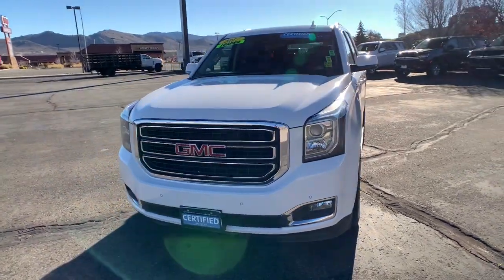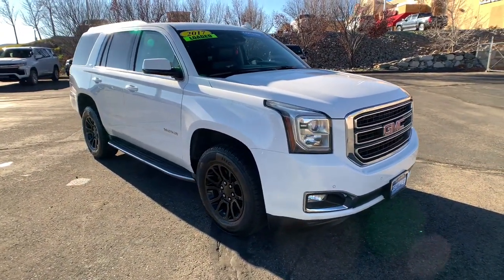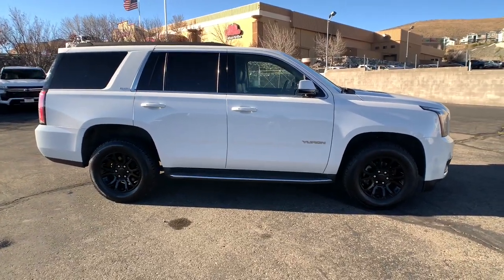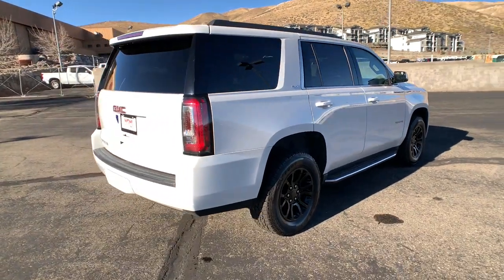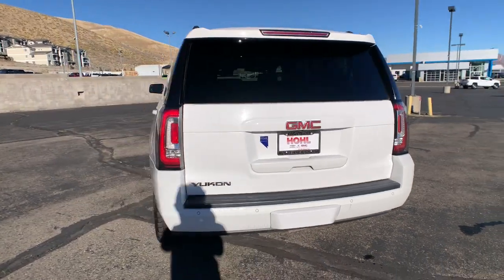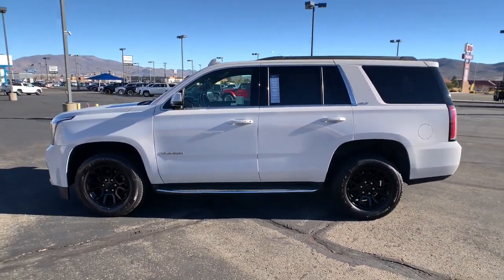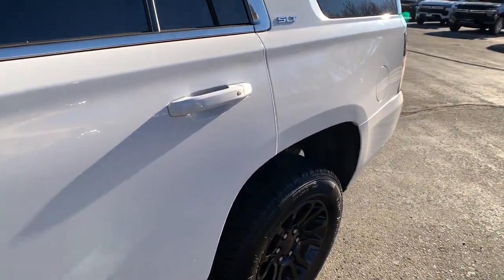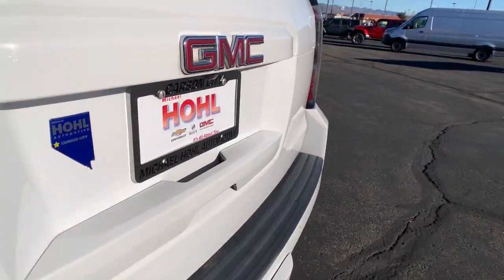2017 GMC Yukon Reno, Sparks, Fernley Lake Tahoe, Mammoth, NV PM2265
Summit White Used 2017 GMC Yukon available in Reno, Nevada at Michael Hohl GM. Servicing the Sparks, Fernley, Lake Tahoe, Mammoth, NV area.

2017 GMC Yukon SLT Summit WhitebrbrFresh Auction Purchase-Vehicle may still be in transit.brbrYukon SLT, 4D Sport Utility, EcoTec3 5.3L V8, 6-Speed Automatic Electronic with Overdrive, 4WD, Summit White, Jet Black Leather.brbr6-Speed Automatic Electronic with Overdrive EcoTec3 5.3L V8brOdometer is 2190 miles below market average!brAwards:br  * 2017 KBB.com Brand Image AwardsbrReviews:br  * Seating for up to nine passengers; standard V8 engine delivers ample passing power and a stout tow rating; clean cabin design is one of the best in the class; available two-speed transfer case gives the Yukon the ability to tackle difficult off-road terrain. Source: EdmundsbrbrAt Michael Hohl Motor Company it's ALL ABOUT YOU!!